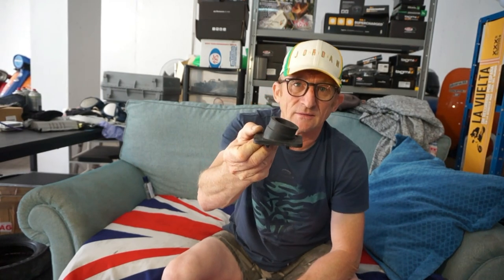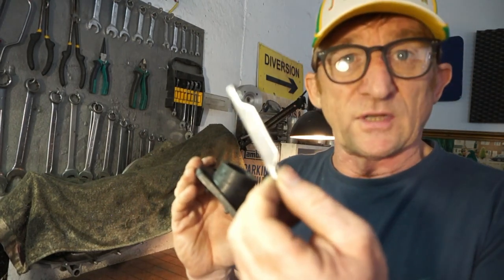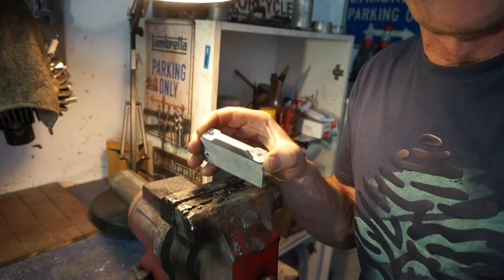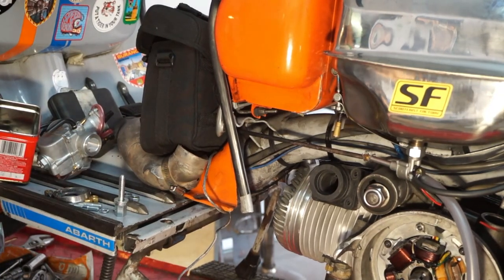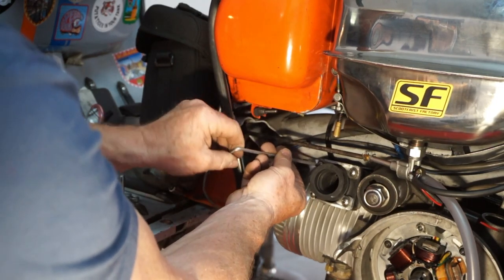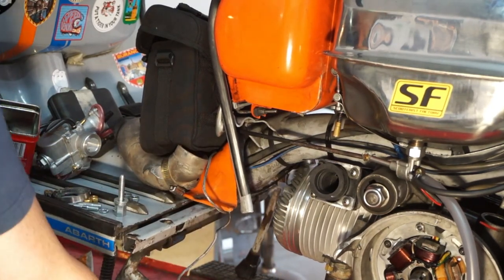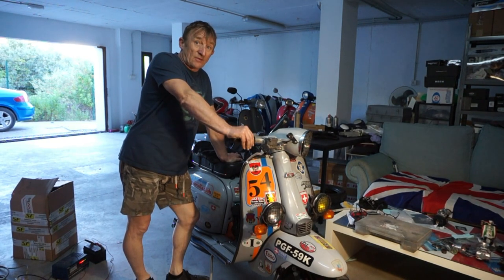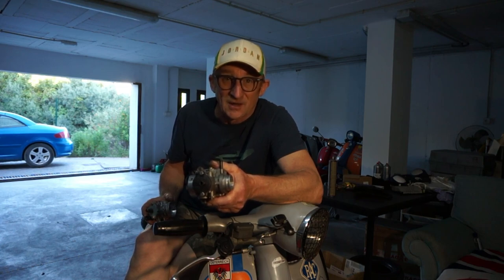MB manifold Shorty reed block fix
how to fix air leak on manifold . pls donate , buy me a dyno not a coffee .